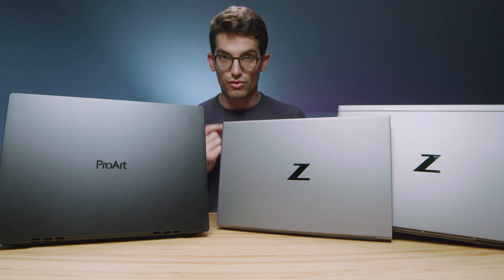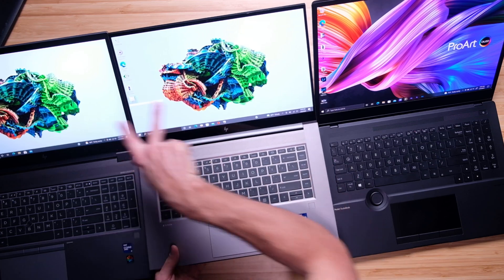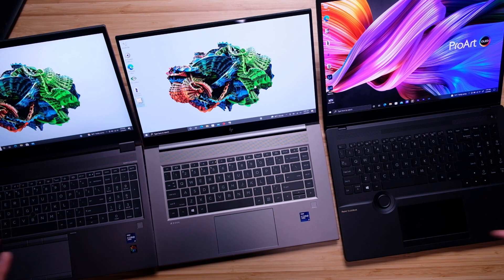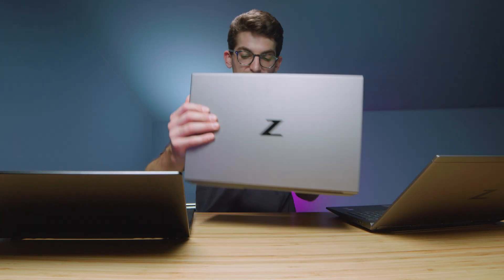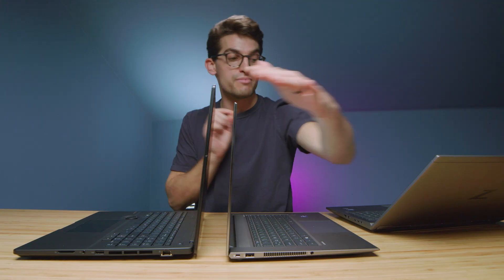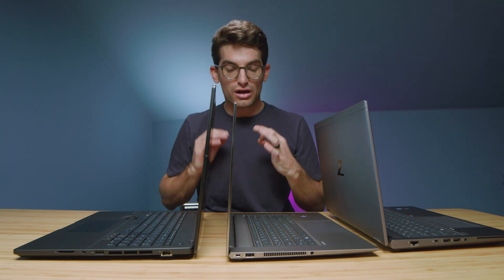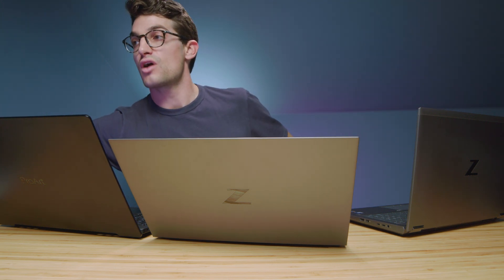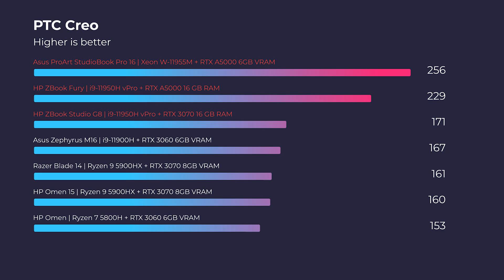Are These Laptops Worth the Money? | HP ZBooks Vs Asus ProArt StudioBook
Which 3D Modeling and Architecture laptop is the best bang-for-buck. The HP ZBook and the Asus ProArt StudioBook Pro 16 promise to be the best for 3D Modelers and Architects, but which one provides you with the best price to performance.

💻 HP ZBook Studio G8 - Commission Earned )
💻 HP ZBook Fury G8 - Commission Earned )

💻 StudioBook 16 *Intel Xeon* - Commission Earned )

If you're looking for the best 3D modeling or Architecture laptop, I'm sure you've quickly realized the high price tag that these laptops carry. With workstation GPUs, and server-ready CPUs, these laptops are spec'd out for the professional category. so how do you pick the correct laptop to get the best bang-for-buck?

In this video, we are looking at three specific models: HP ZBook Studio G8, HP ZBook Fury G8, and the Asus ProArt StudioBook Pro 16.

Timestamps:
0:00 - Asus ProArt Studiobook Pro 16 vs HP ZBook Studio vs HP ZBook Fury
2:00 - I/O Ports
3:10 - Screen Comparison
3:51 - Screen Brightness, Color Accuracy, and Color Gamut Range
4:32 - Build Quality Assessment
5:00 - Keyboard Comparison
5:41 - Screen Flex Test
6:20 - StudioBook Dial
7:32 - Keyboard & Trackpad Audio Sample
8:12 - Webcam Test
9:01 - Speakers & Audio Test
9:39 - HP Central Remote Boost
10:43 - Specs
11:28 - Benchmarks
12:46 - Pricing
13:39 - Final Thoughts